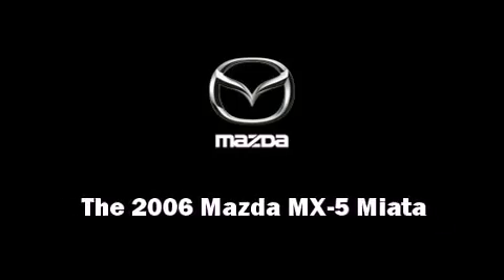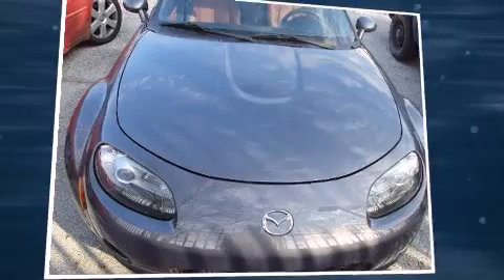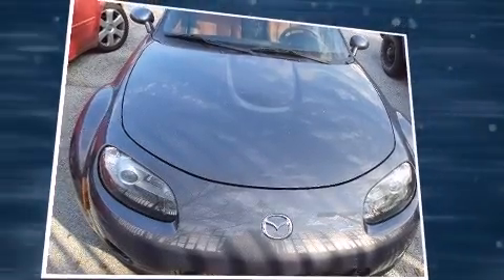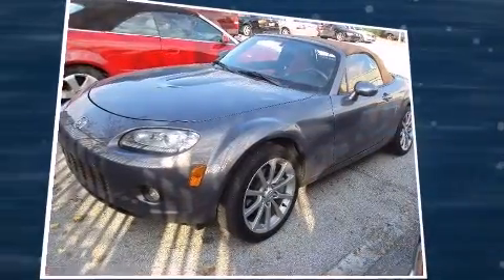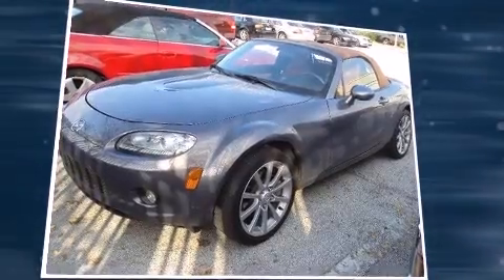2006 Mazda MX-5 Miata in Altamonte Springs, FL 32714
Classic Audi

Sensibility and practicality define the 2006 Mazda MX-5 Miata. With fewer than 25,000 miles on the odometer, this vehicle glistens in the crowded convertible segment! Mazda made sure to keep road-handling and sportiness at the top of it's priority list. Under the hood you'll find a 4 cylinder engine with more than 170 horsepower, providing a smooth and predictable driving experience. Mazda infused the interior with top shelf amenities, such as: 1-touch window functionality, a tachometer, front bucket seats, tilt steering wheel, power door mirrors, power windows, and much more. Mazda also prioritized safety and security with features such as: dual front impact airbags, front SIDE impact airbags, ignition disabling, and 4 wheel disc brakes with ABS. Our experienced sales staff is eager to share its knowledge and enthusiasm with you. We'd be happy to answer any questions that you may have. We are here to help you.